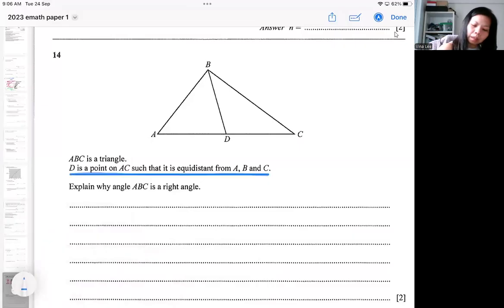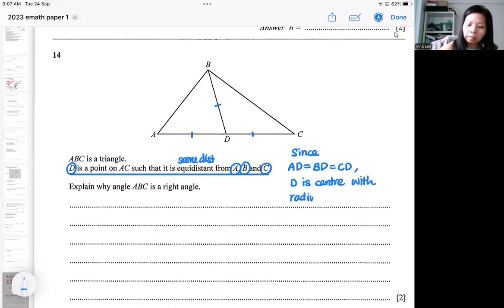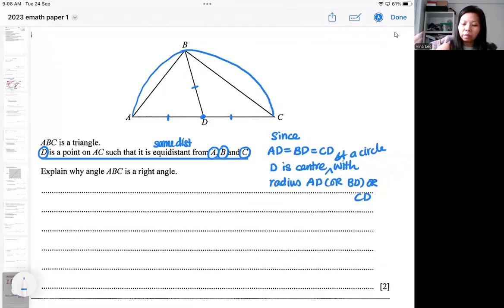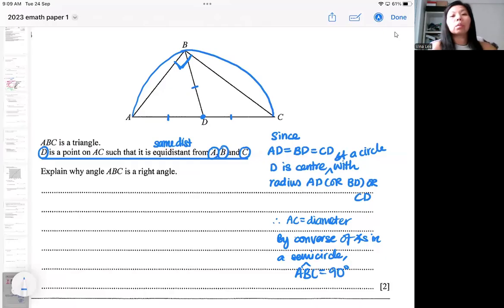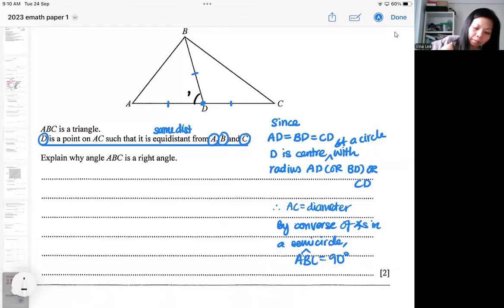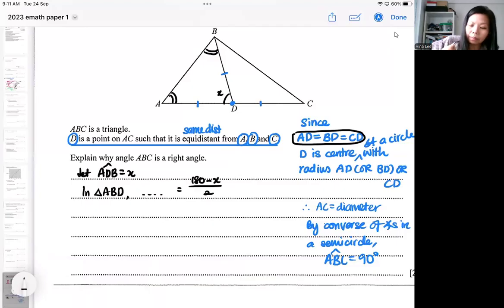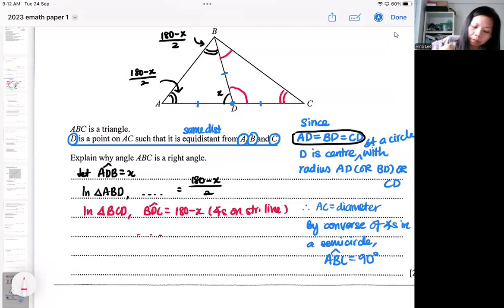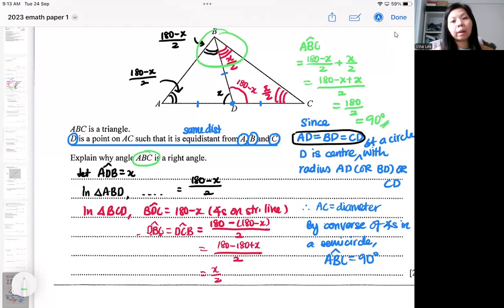olevel 2023 EMP1 Q14 explain right angle